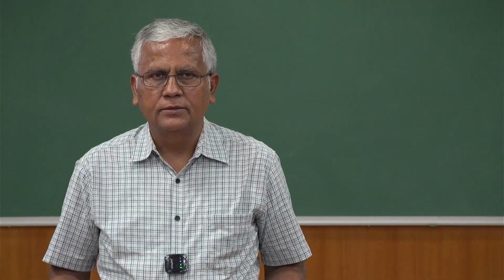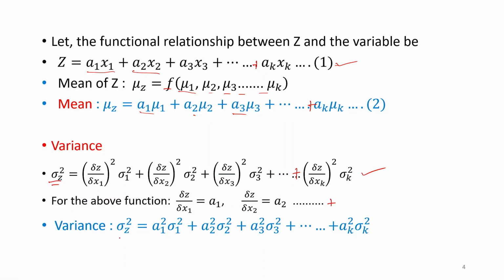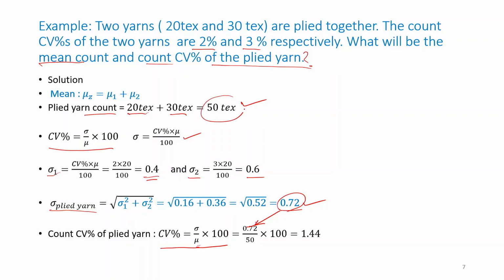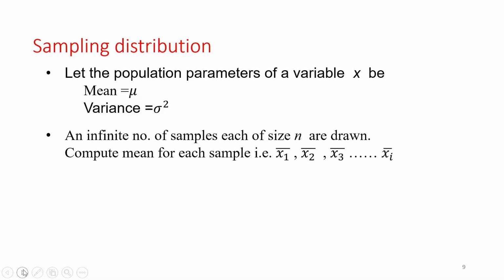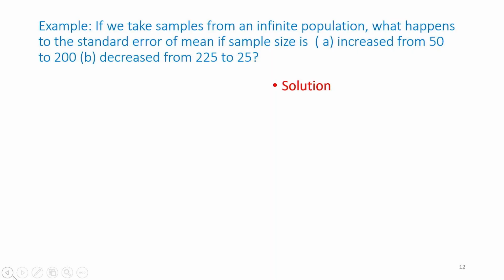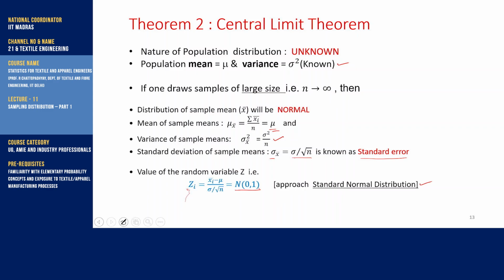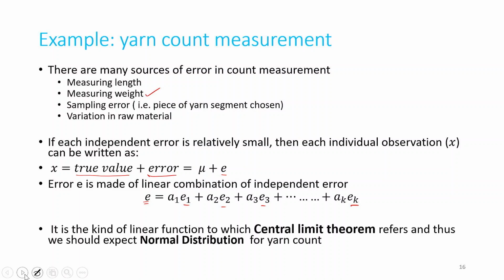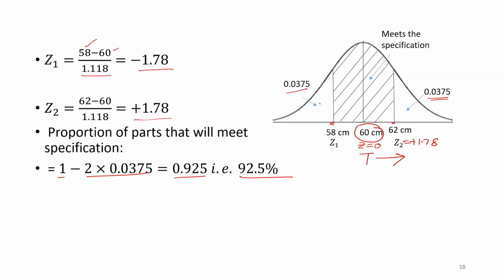Sampling Distribution Part-1